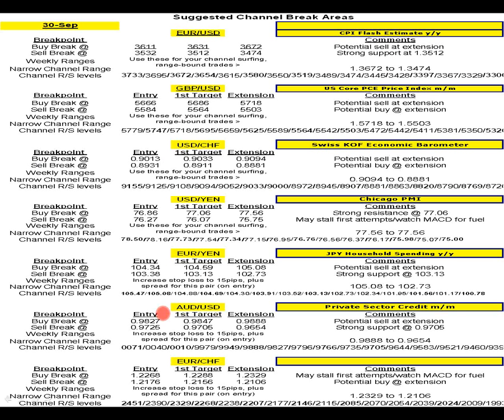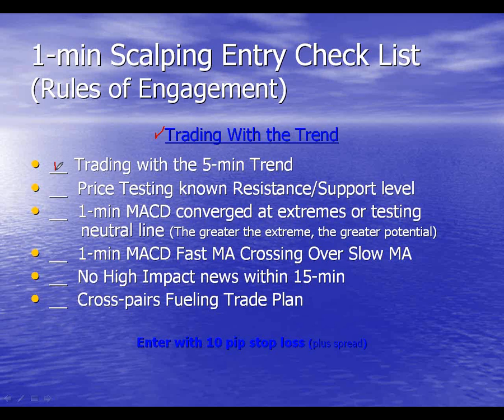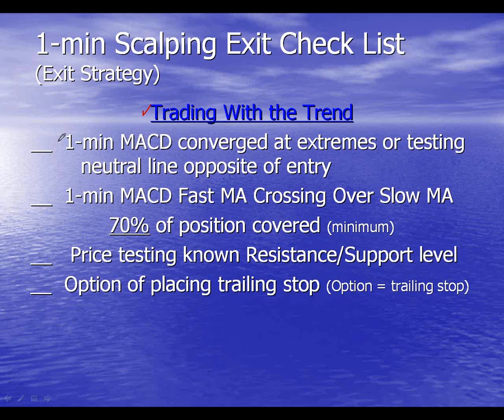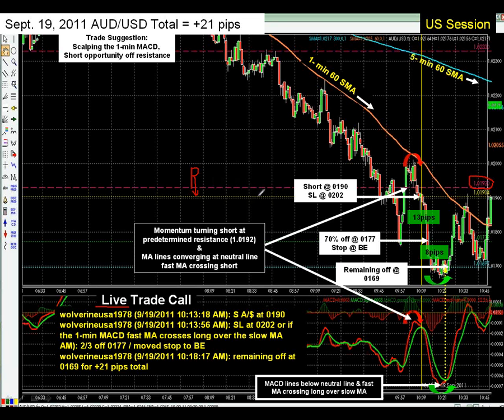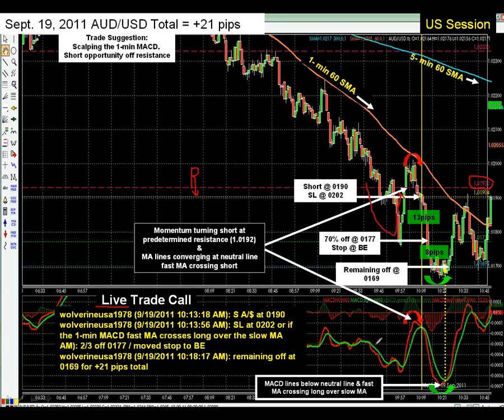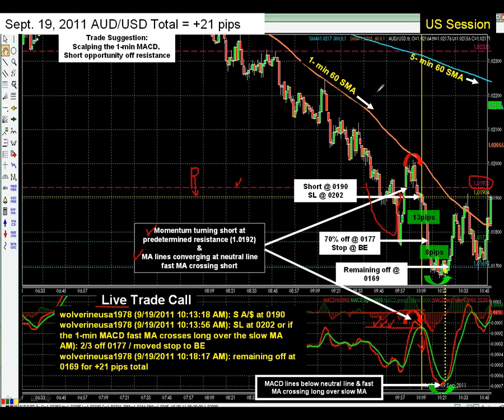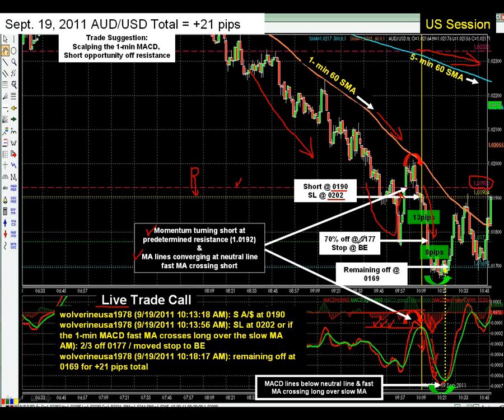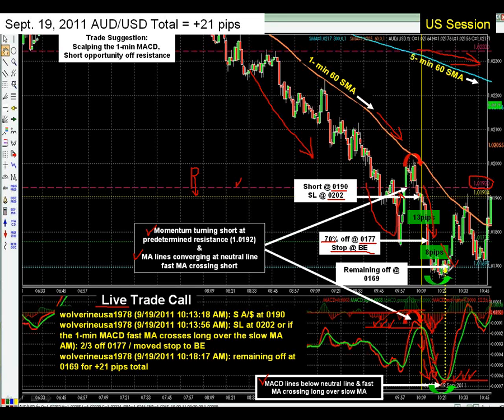Trading with the MACD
This is a short video demonstrating how to scalp trades with low risk - high reward using the MACD indicator when kowing where the resistance/support levels are located. You can see all "live" follow-up screen shots and training videos